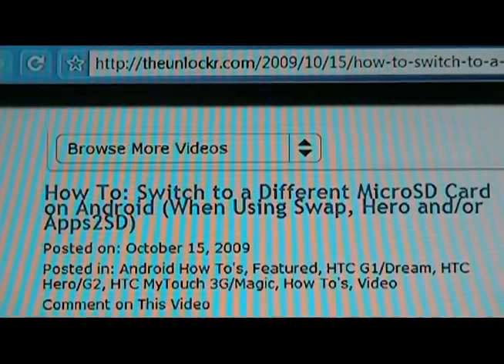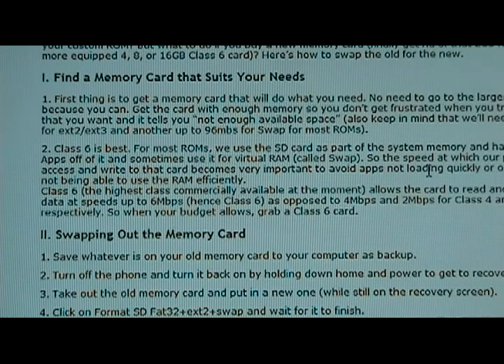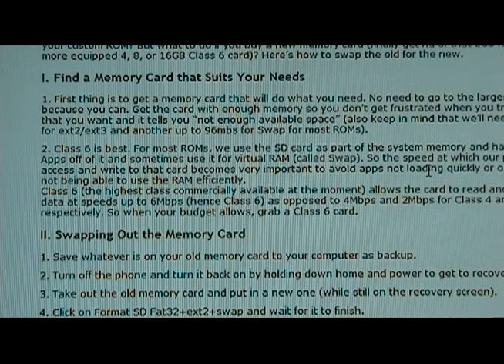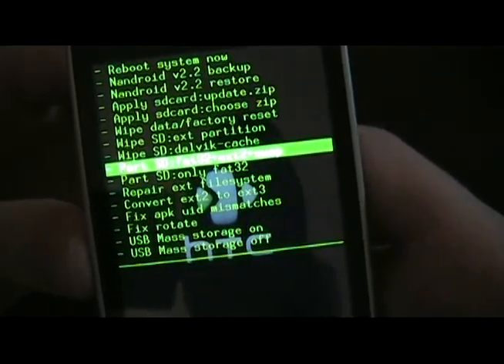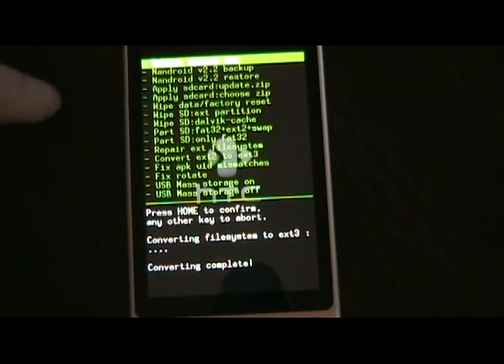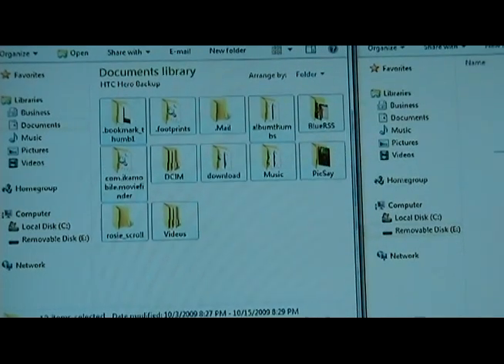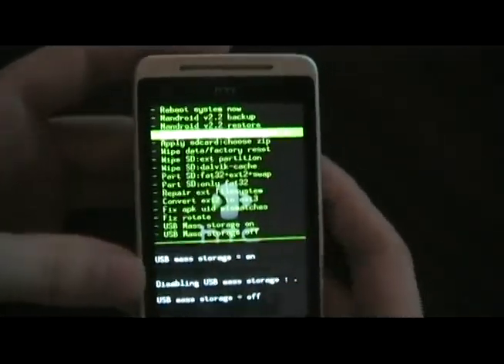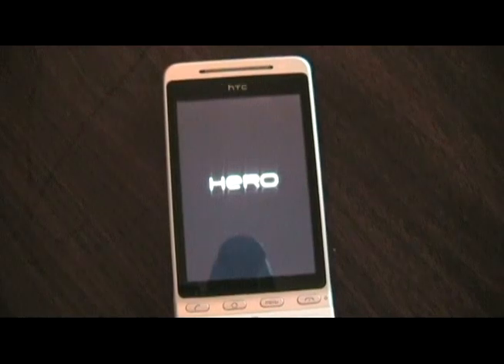How To - Switch to a Different MicroSD Card in Android When Using Swap, Apps2SD, or Hero